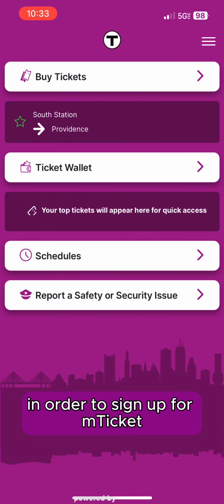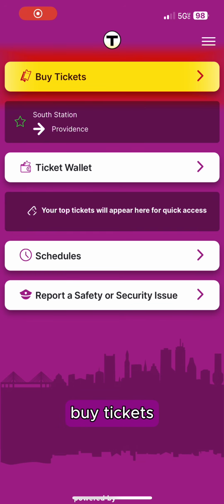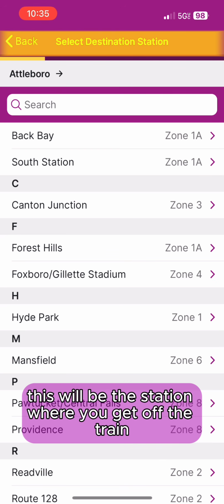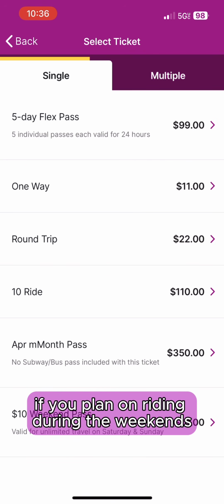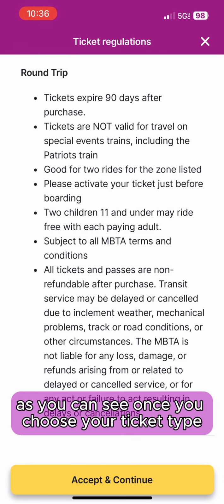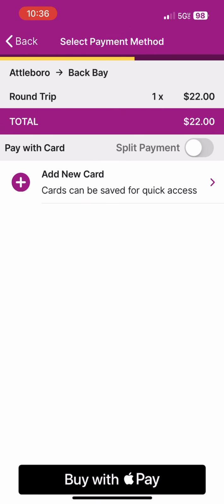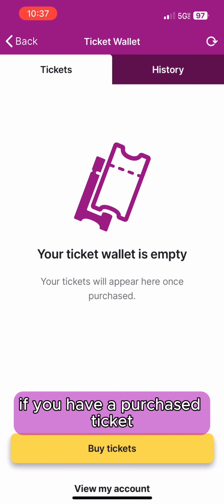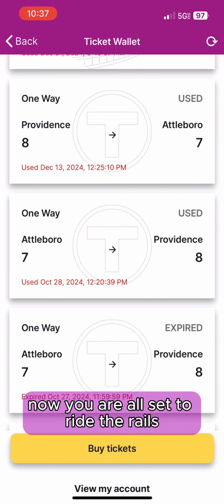How To Pay for the Commuter Rail Using mTicket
Welcome to our Transit on Demand series where we learn navigating transit throughout or community together!

This video is about how to use the mTicket mobile app to pay for the MBTA commuter rail service. We will look at how you can create an account, buy different types of tickets, and how to activate your ticket for your train trip.

Need help and support? Visit the MBTA for more information on using the Commuter Rail